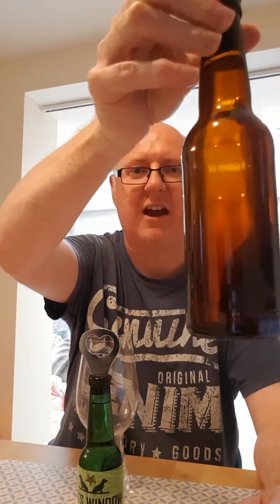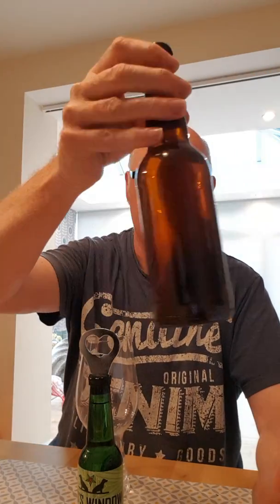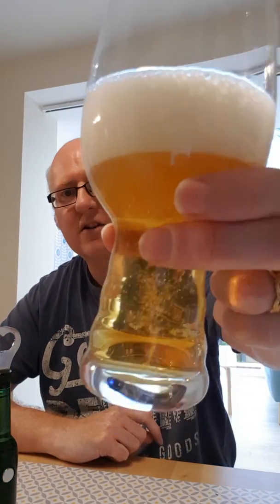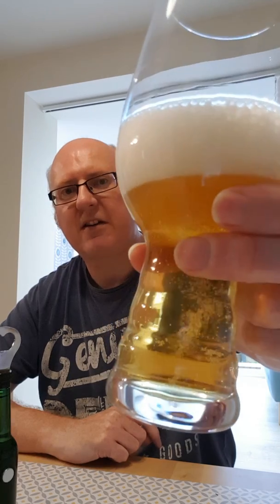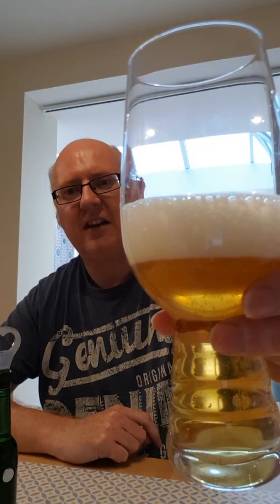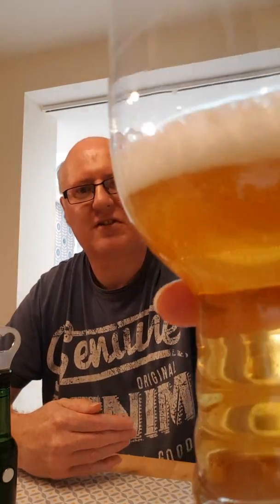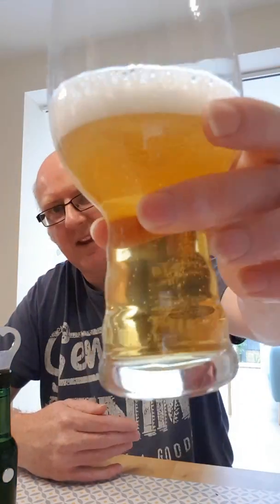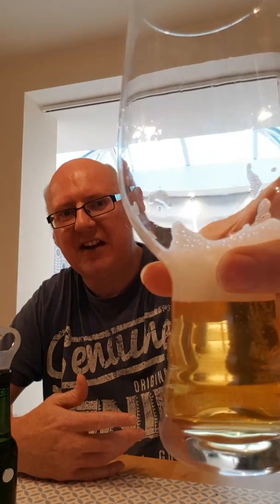DOG'S WINDOW BREWERY - LEMON DROP LAGER BLIND TASTING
To celebrate Dog's Window Brewery's 1st anniversary I've done a blind tasting of a brand new beer.  No label, no tasting notes just a genuine blind tasting and first impressions.  to see what we're all about.